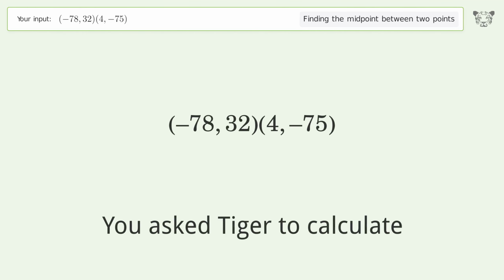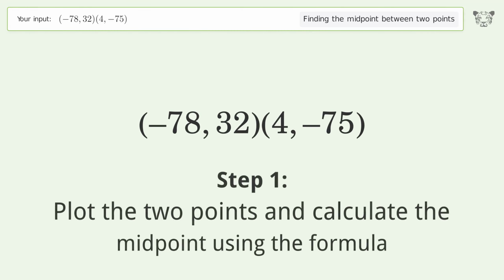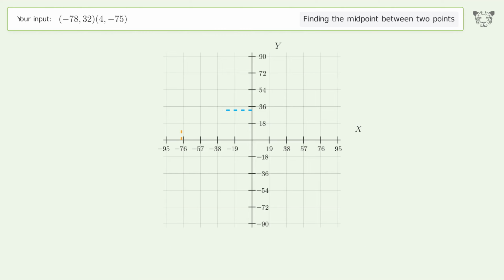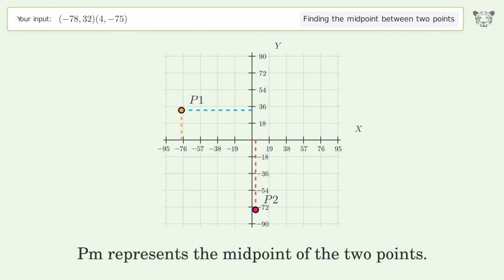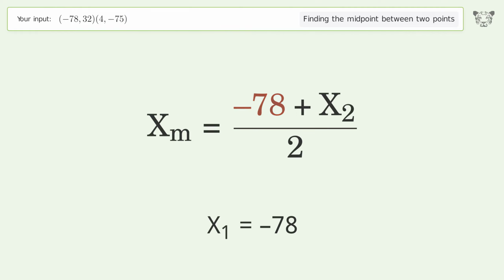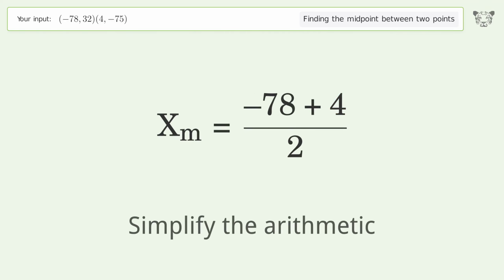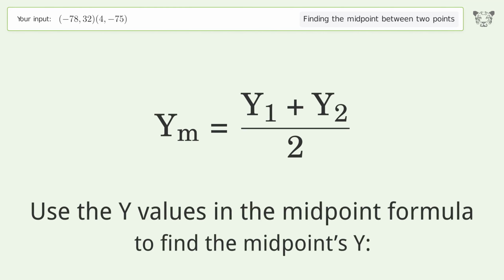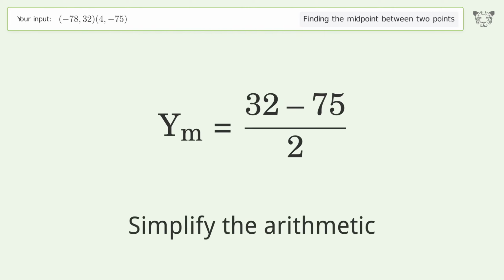Find the midpoint between two points p1 (-78,32) and p2 (4,-75): Step-by-Step Video Solution